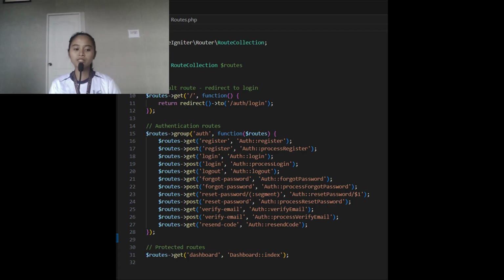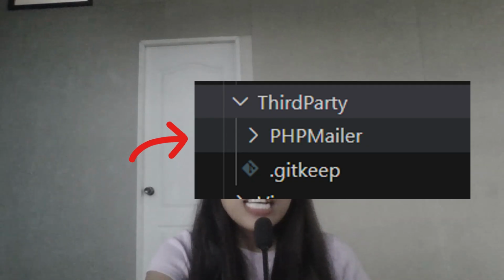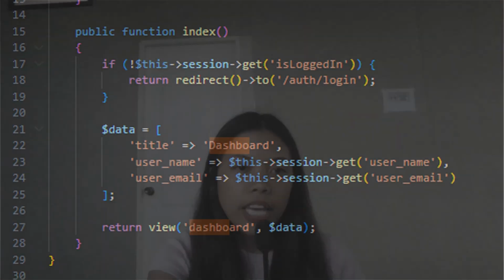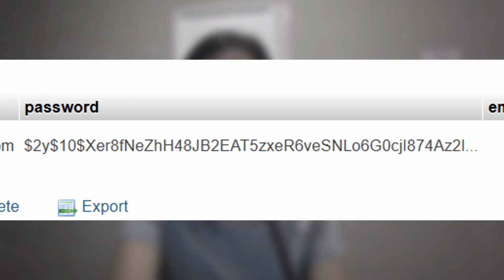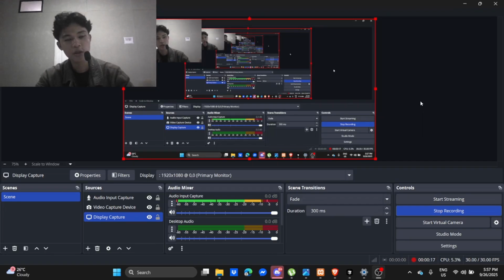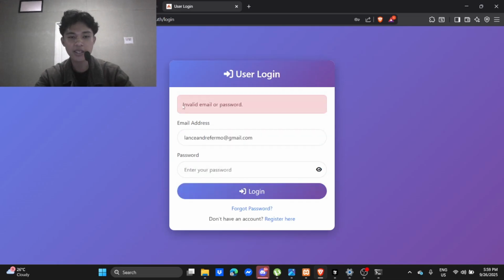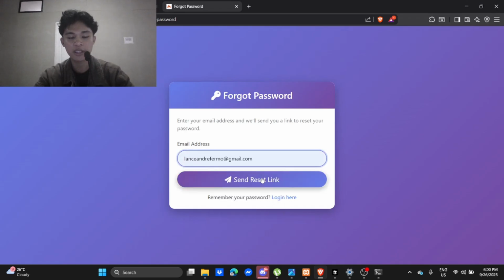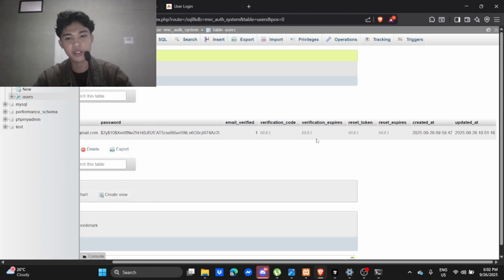MVC Login Page Explanation by tatetgamingtv